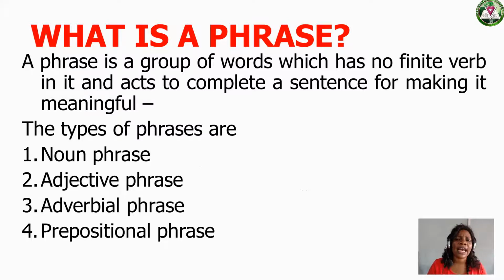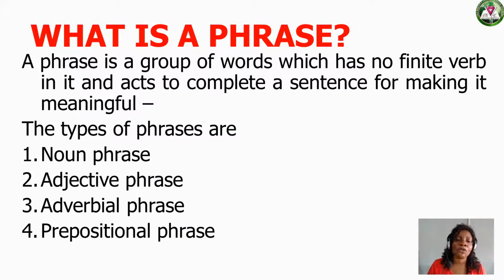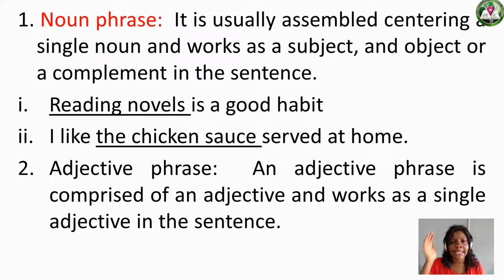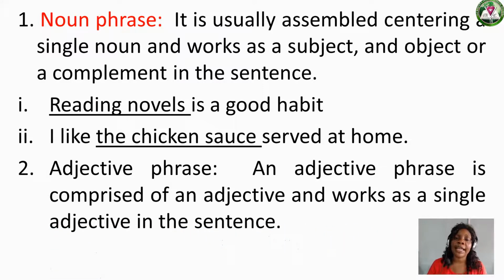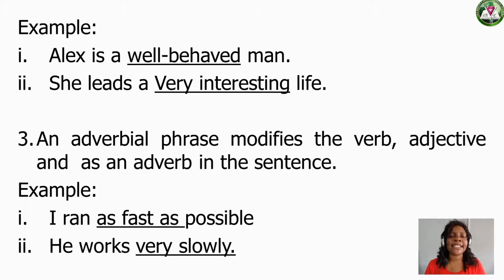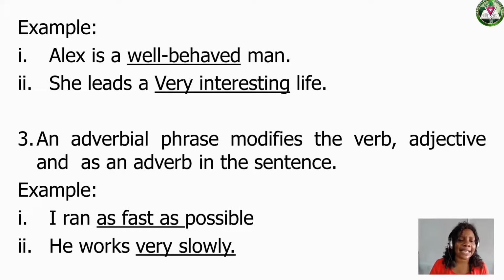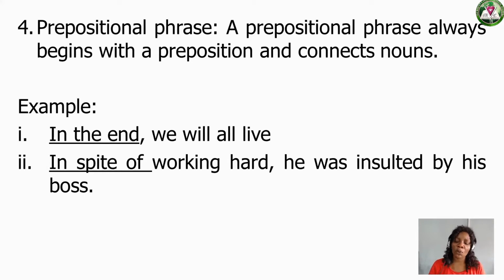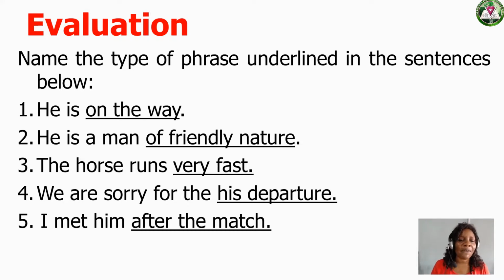ENGLISH LANGUAGE CHINENYE PHRASE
ENGLISH LANGUAGE - PHRASE JSS2